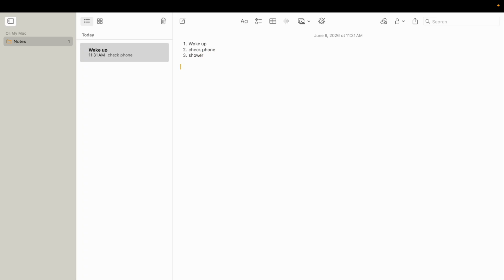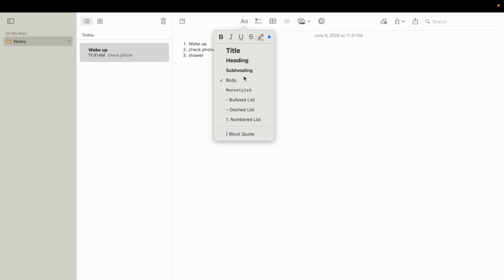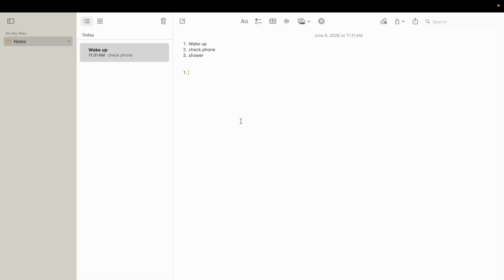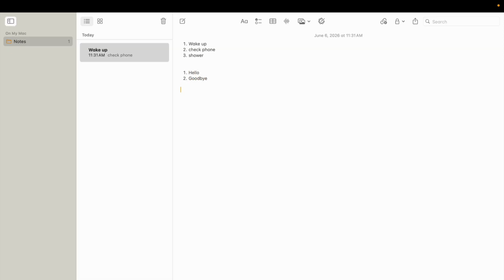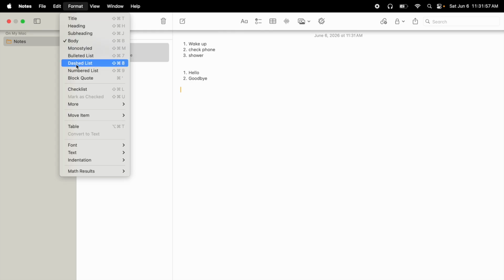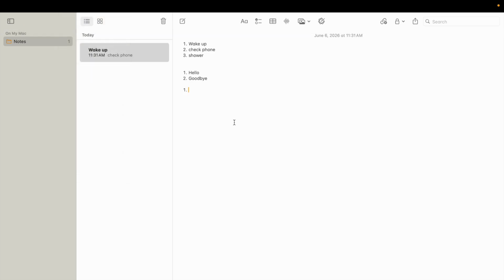How To Create A Numbered List On Notes App (Mac) | Step By Step Guide - Notes App Tutorial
Learn how to create a numbered list on the Notes app for Mac with this easy step-by-step Notes App tutorial. If you want to organize information in a specific order, create step-by-step instructions, outline procedures, rank items, or structure project plans, the Notes app on Mac includes built-in list formatting tools that make it easy to create numbered lists.

In this Notes App tutorial, you'll learn exactly how to open the Notes app on your Mac, create or open a note, and use the formatting tools to insert a numbered list. You'll also learn how to add additional numbered items, create multi-level lists, and switch between numbered lists, bullet points, and checklists depending on your needs.

Numbered lists are useful for tutorials, task sequences, meeting agendas, study guides, project workflows, recipes, and any content that needs to be followed in a specific order. By using numbered formatting, you can make your notes more organized, easier to follow, and more professional in appearance.

In this step-by-step guide, you'll learn how to create numbered lists in the Mac Notes app, edit list items, rearrange entries, create nested numbered lists, and organize information more effectively. We'll also cover a few tips for combining numbered lists with titles, headings, subheadings, tables, and other formatting tools available in Apple Notes.

If you're searching for how to create a numbered list on the Notes app for Mac, how to add numbered lists in Apple Notes on macOS, how to create step-by-step lists in Notes, or how to organize information using numbered formatting on Mac, this tutorial has everything you need.